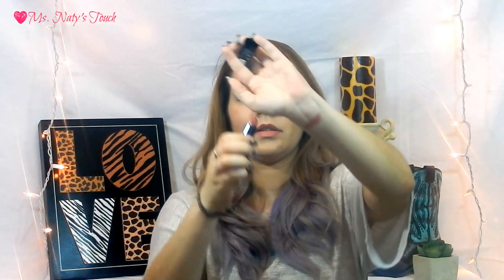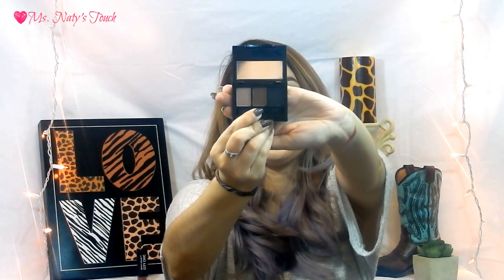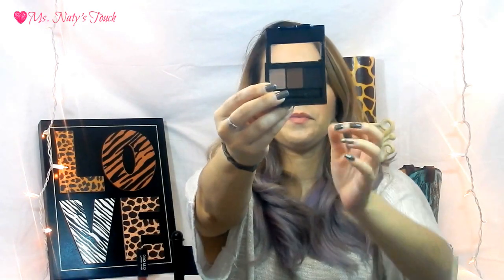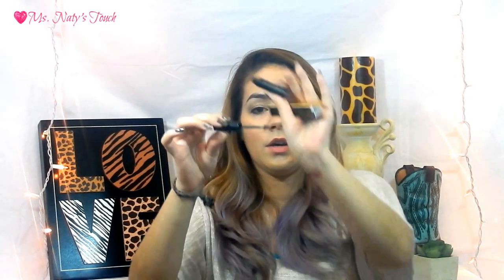IPSY Unbagging: September 2015 Face Fashion!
Hi Guys! Check out this video where I unbag my September Ipsy Bag !

IPSY Items:

IPSY NYX Palette | Exclusive for Ipsters (full size)

First Aid Beauty Ultra Repair Cream | $12 (2.0 oz)